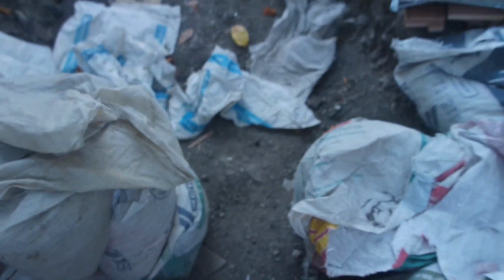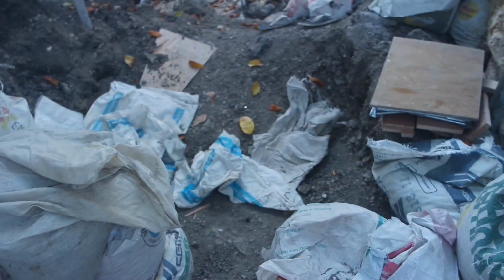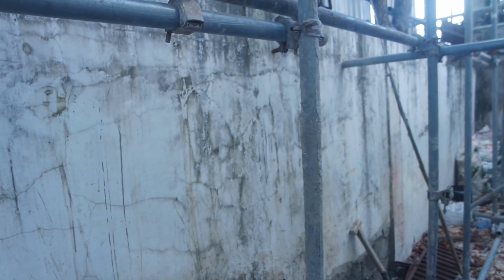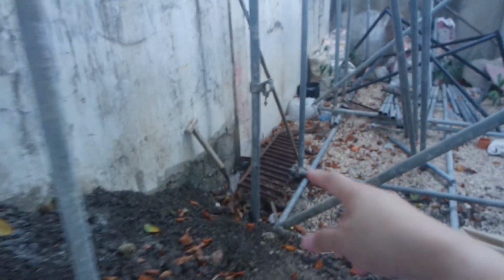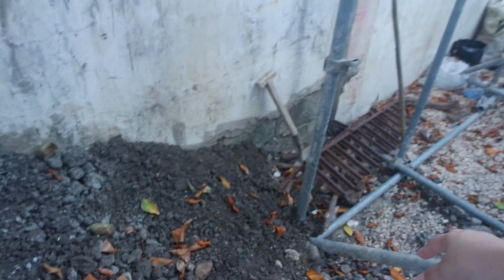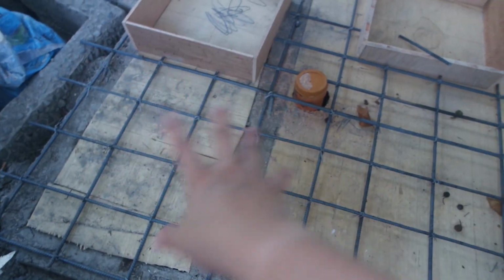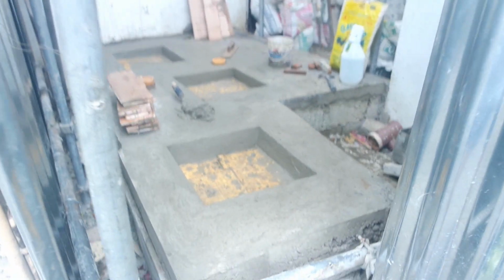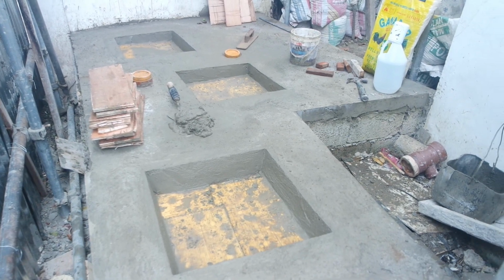Construction of House Extension Week 3 Update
Building an Apartment in Cebu, Philippines Week 3 Update